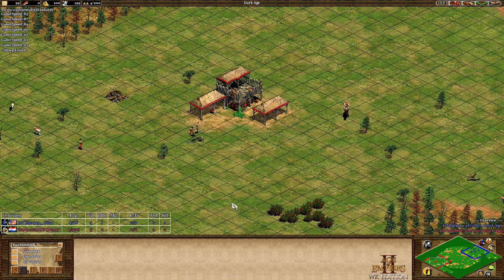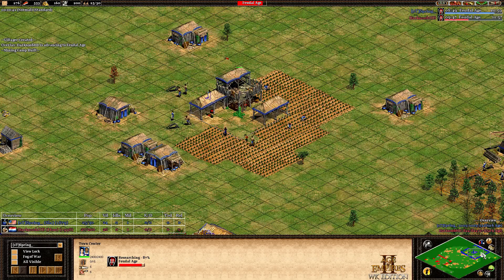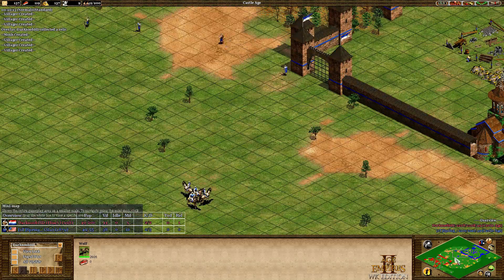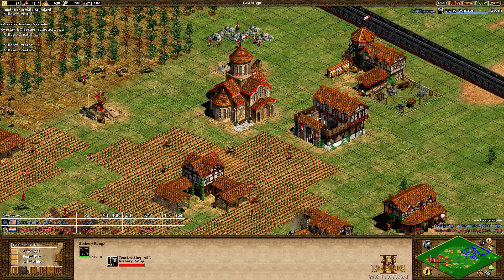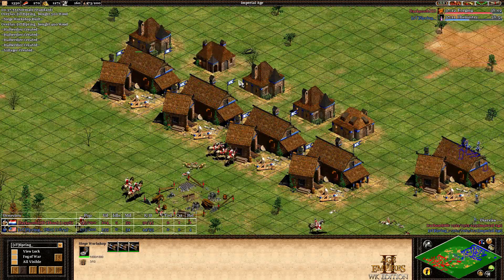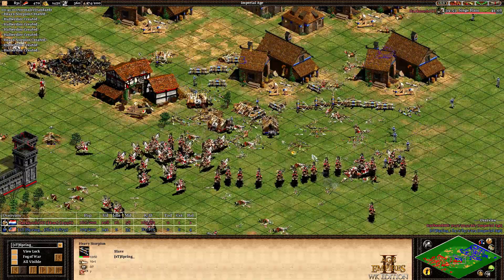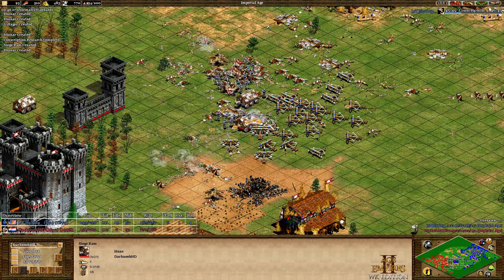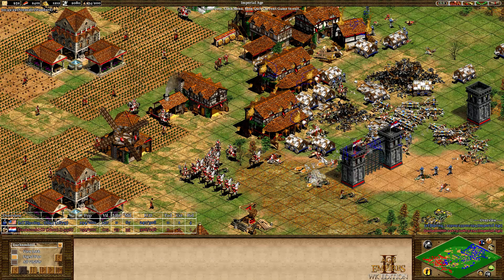Arena August 2018 Spring vs Darknoob Slavs too StronK